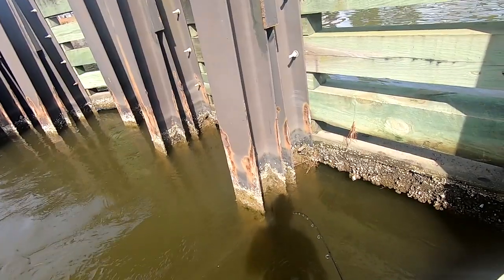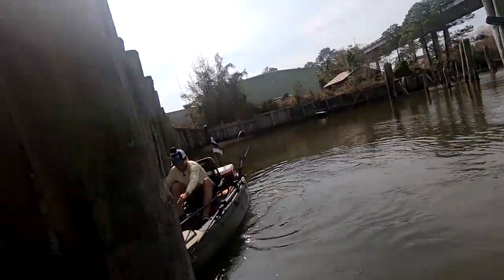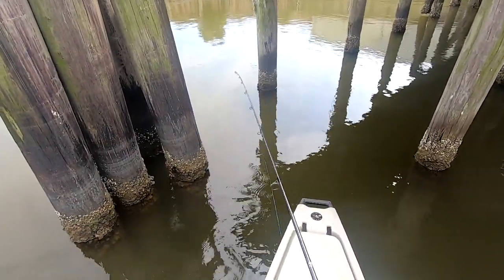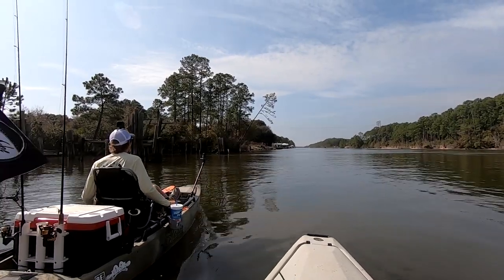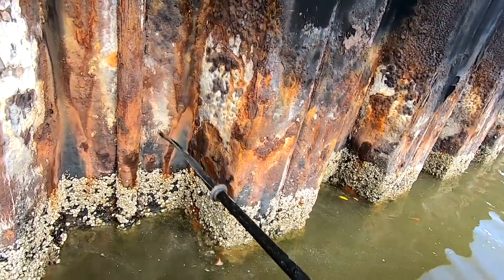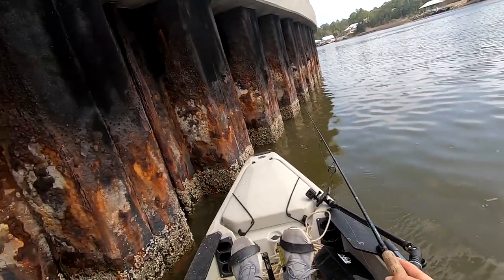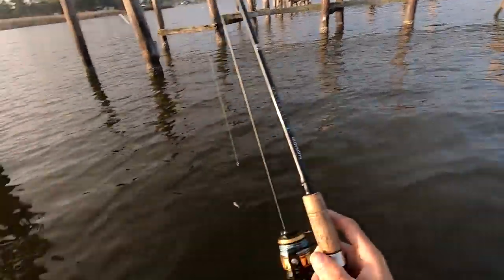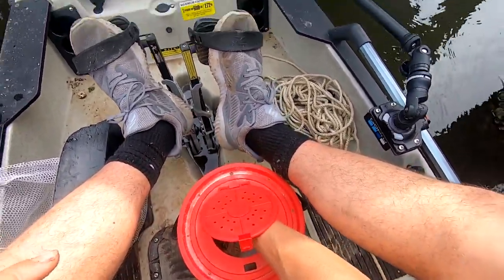WE FOUND A SUNKEN BOAT While Kayak Fishing! Sheepshead Fishing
While we were trekking up river looking for good Sheepshead spots we stumbled across a INSANE looking sunken Boat that had been in this spot for quite some time. Fishing this spot was awesome, definitely one of the coolest spots I have ever fished!